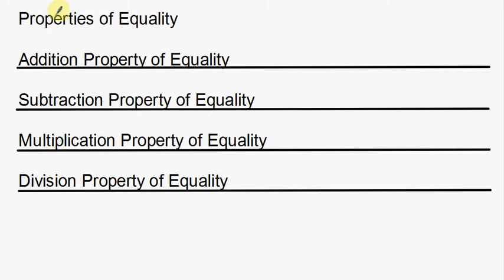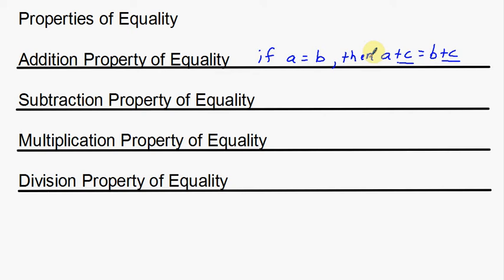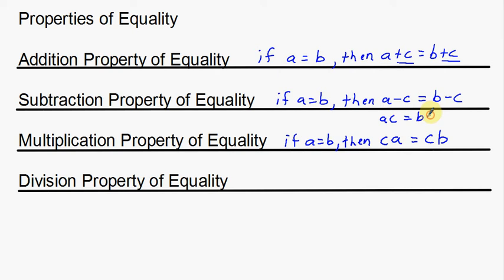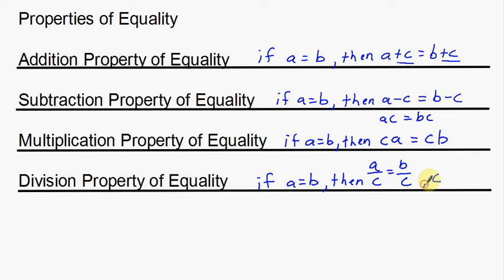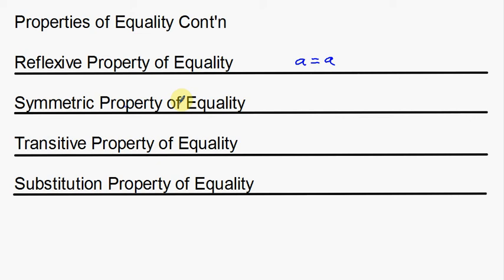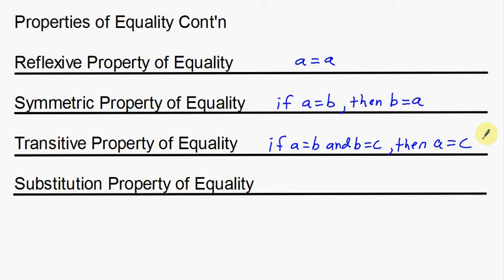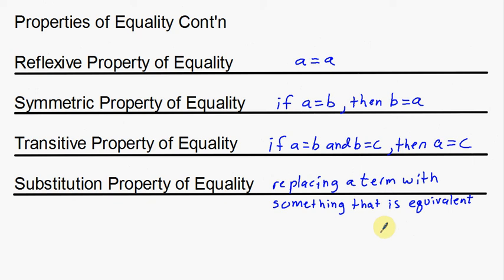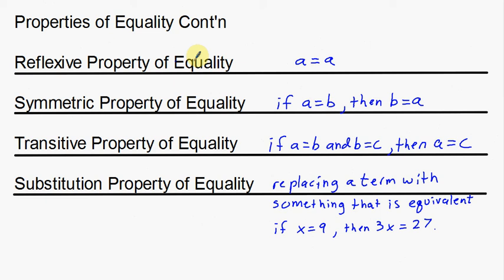Properties of Equality